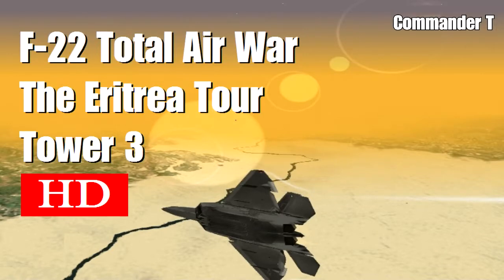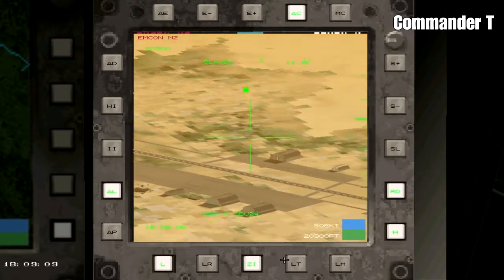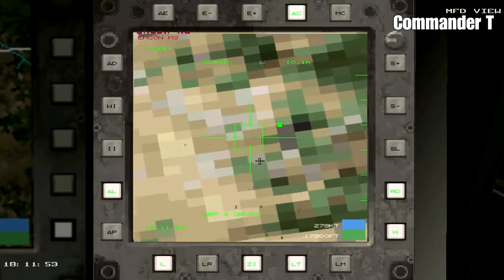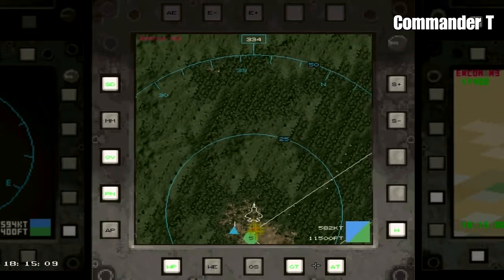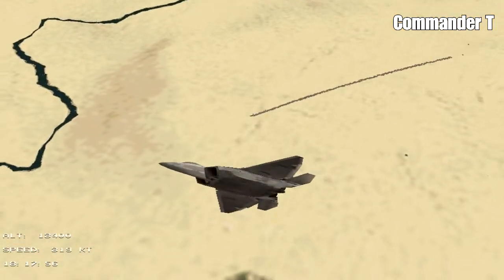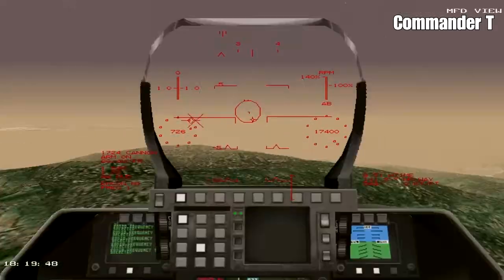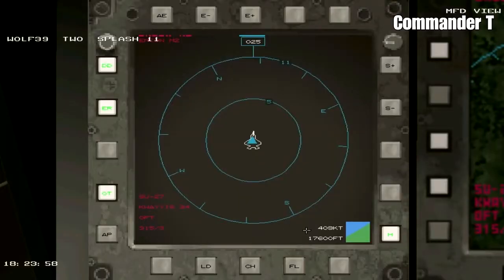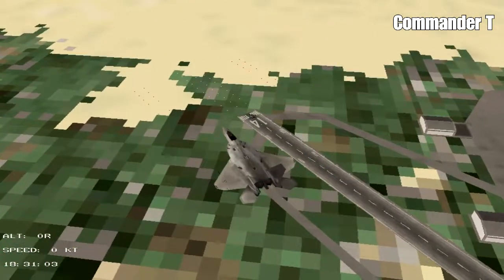F22 Total Air War TAW. Tower 3, 720HD [Episode 25]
Episode 25, We play the "Tower 3" mission in the Eritrea Tour.